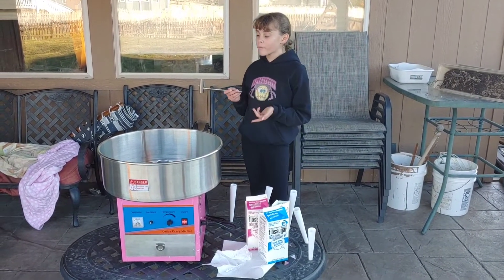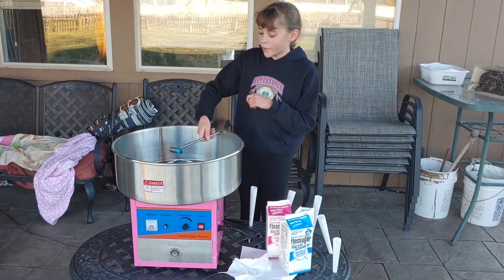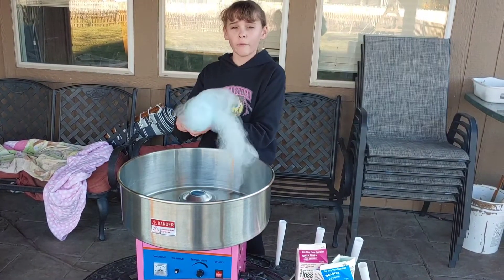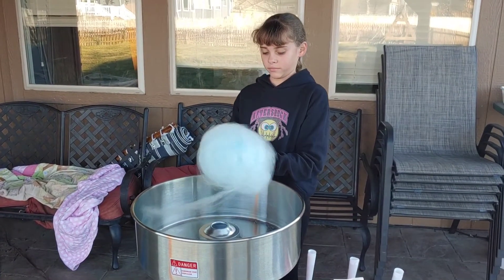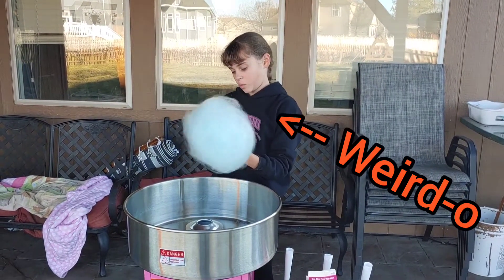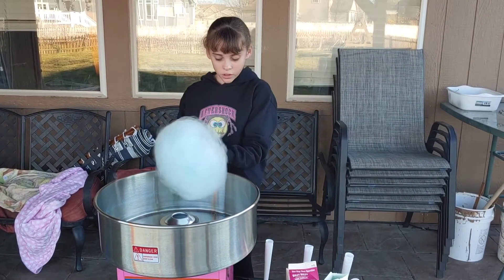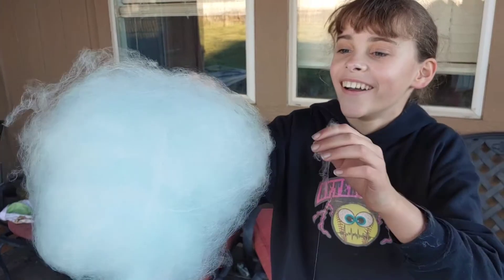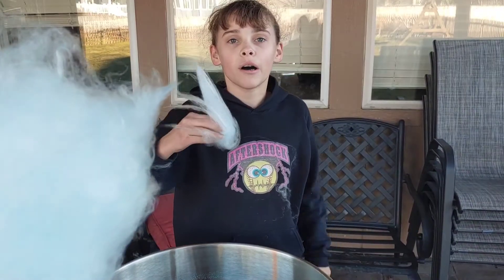Cotton Candy Machine part 2